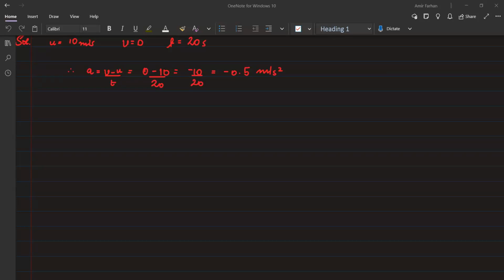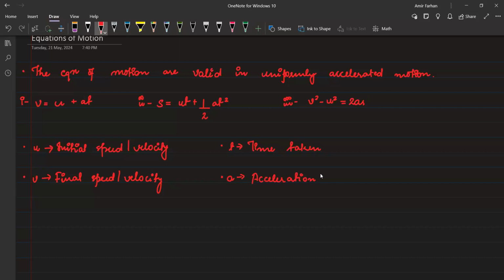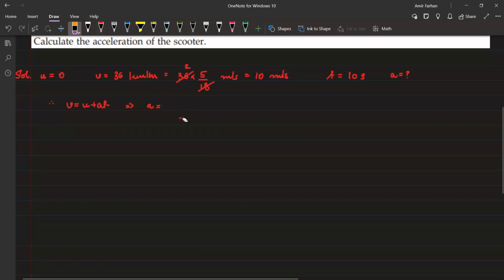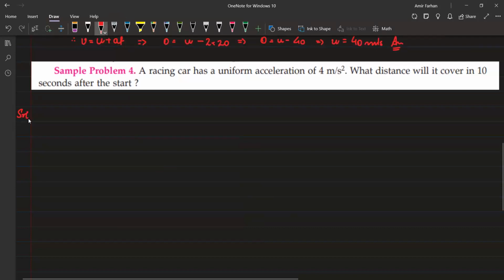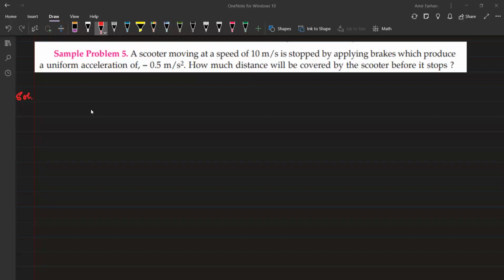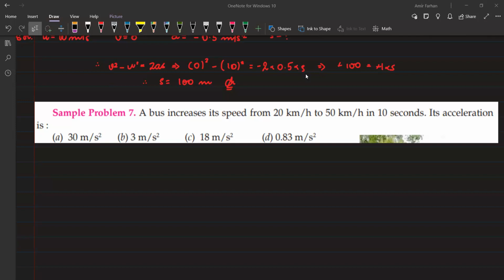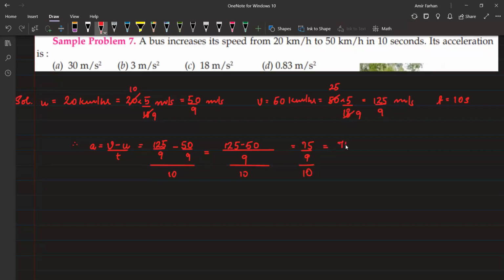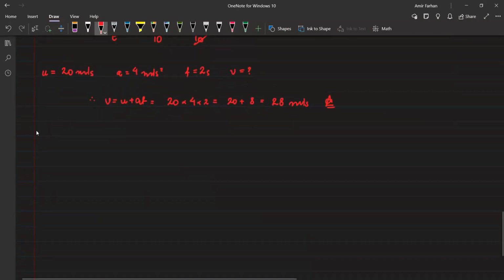Learnivio | Physics Lect 9th CBSE P1 21-05-2024